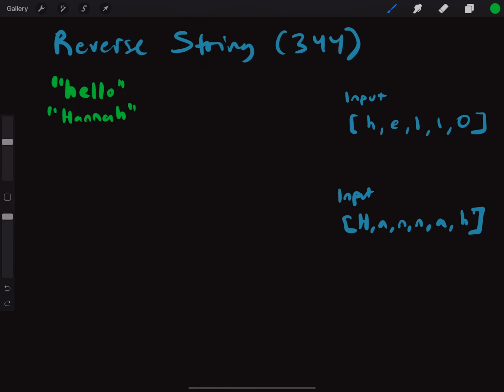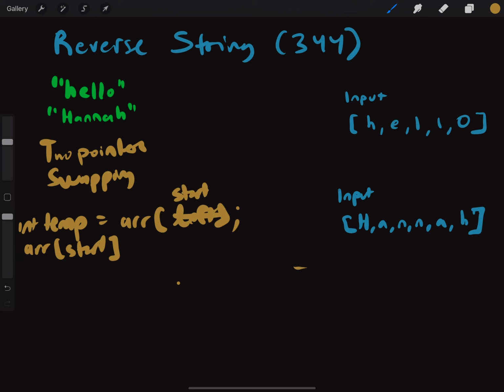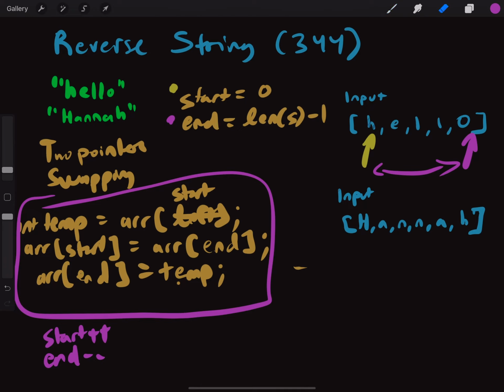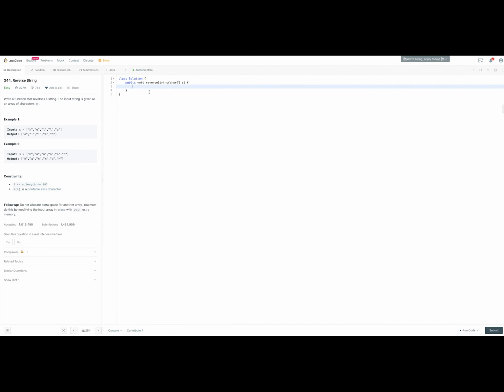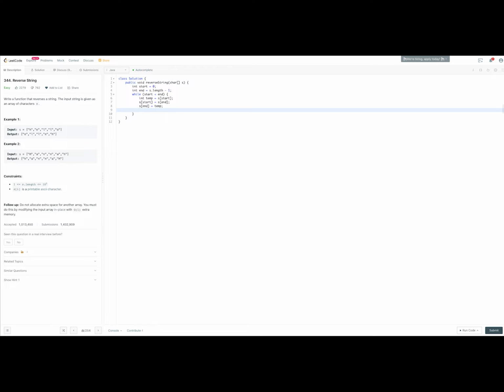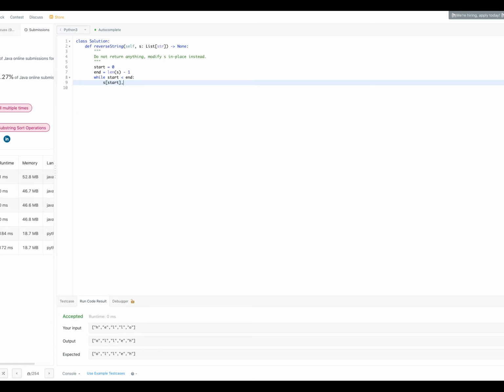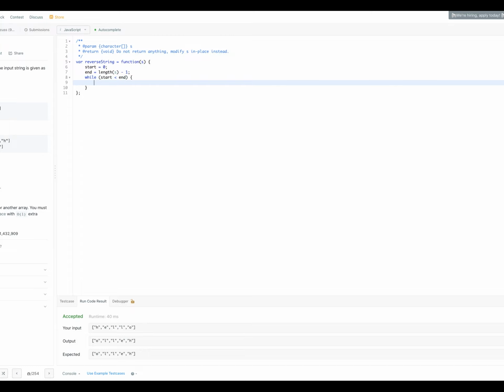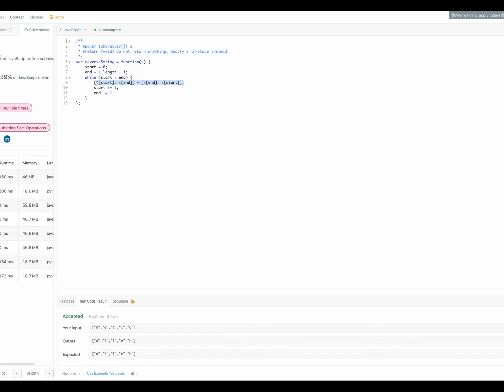Reverse String (344) - Leetcode | Solved in Java, Python, and Javascript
Hello guys as part of my Leetcode Interview series we will be answering the "Reverse String" problem (#344). We'll be going through the most popular questions to help everyone get prepared for future or current interviews.

0:00 Start and Logical Overview
4:51 Java Solution
7:20 Python Solution
8:55 Javascript Solution